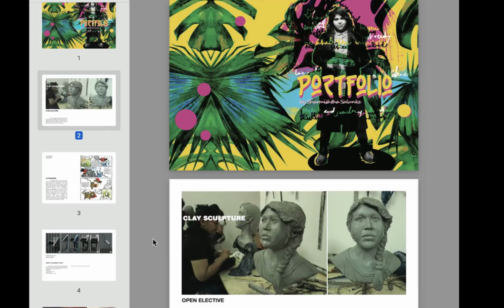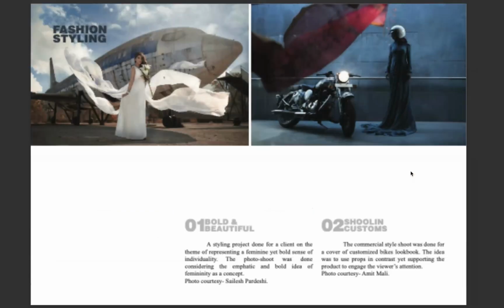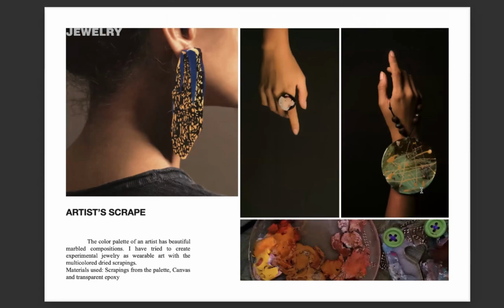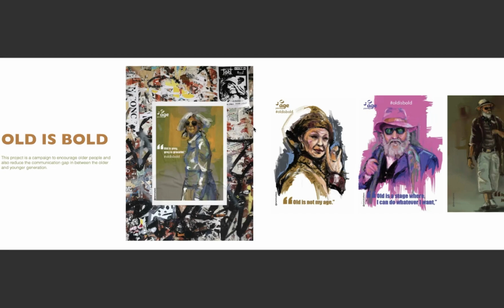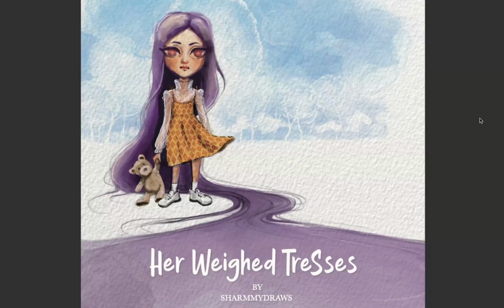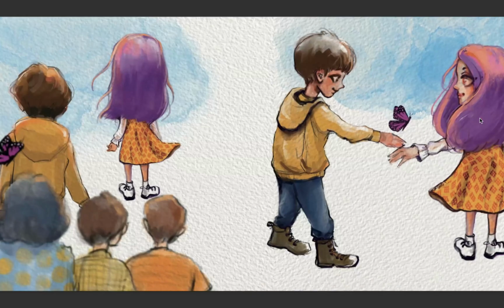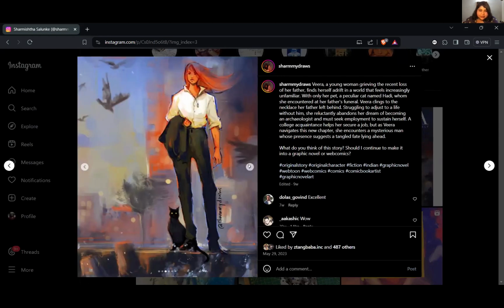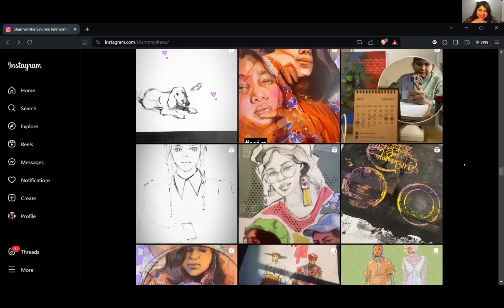Create your own path | Sharmishtha Salunke | Design Dream Podcast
Welcome to the latest episode of the Design Dream podcast, featuring the incredibly talented Sharmishtha Salunke. 🎨✨

Dive into the journey of Sharmishtha Salunke, who has seamlessly transitioned from a passionate design student to an inspiring design faculty member at MIT WPU, Pune. In this exclusive episode, Sharmishtha opens up about her fascinating path in the world of design, sharing insights that are not just educational but truly inspirational.

🌎A Global Journey in Design

Beginning her academic career at MIT ID, Pune, Sharmishtha laid a strong foundation with a Bachelor’s degree in design. Her passion and dedication led her to the UK, where she furthered her education by achieving a Master’s in Fashion Styling. Discover the stories, challenges, and triumphs that marked this incredible journey.

🎯Corporate Success and Academic Fulfillment

Having collaborated with numerous corporates and renowned design studios, Sharmishtha brings a wealth of practical experience to her students. Now, as a design faculty at MIT WPU, she is shaping the next generation of designers, imparting wisdom gleaned from her extensive career.

In This Episode:

👉 Sharmishtha’s early days and motivations
👉 Insights into her time in the UK and advanced studies
👉 Real-world experiences with top corporates and design studios
👉 Transitioning into academia and the joy of teaching
👉 Advice for aspiring designers

Join us as we explore Sharmishtha Salunke’s remarkable journey, providing invaluable advice for design students and enthusiasts alike. This is one episode you won’t want to miss! 🔥📚

Timecodes
0:00  - Intro
0:55  - Early Days
05:32 - Bachelor's Portfolio
12:50 - Q and A Part 1
17:11 - Master's Portfolio
23:41 - Q and A Part 2
28:39 - Sharmishtha's Instagram
34:50 - Conclusion